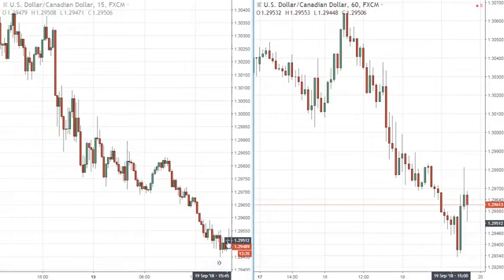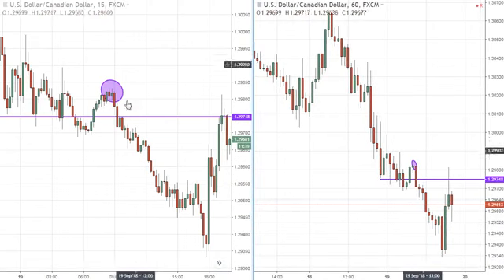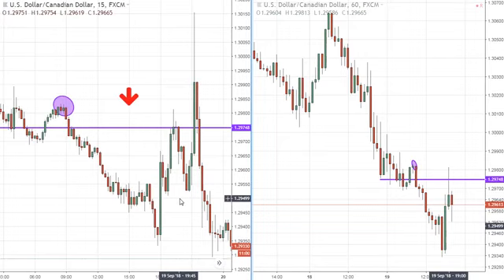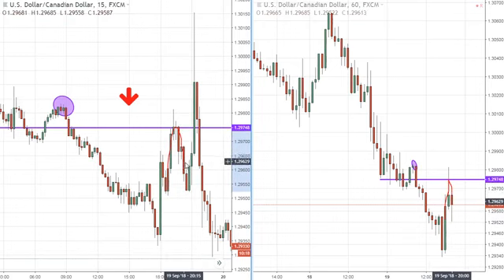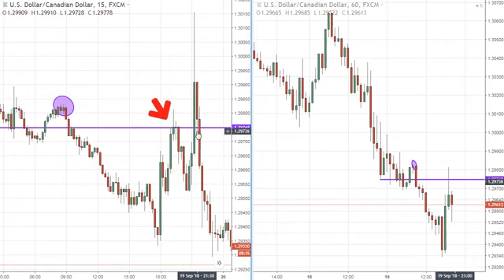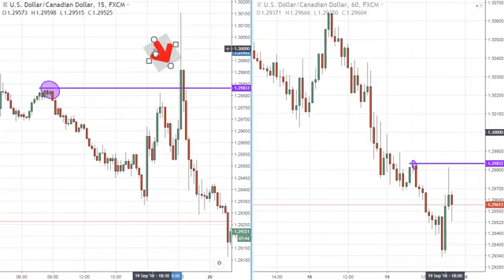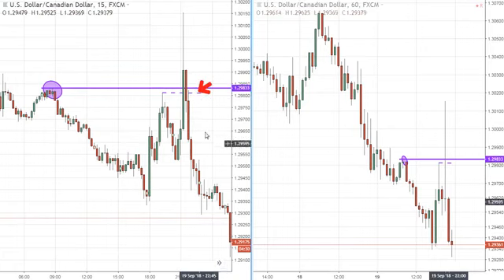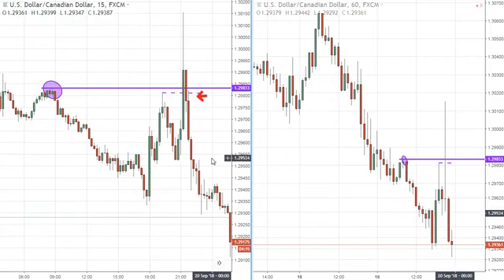t g w4 v2 spike